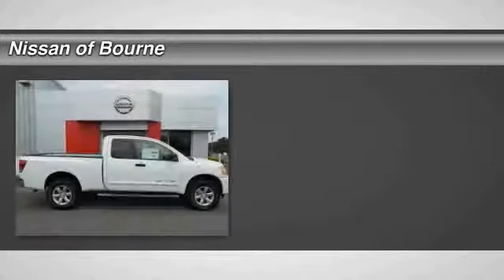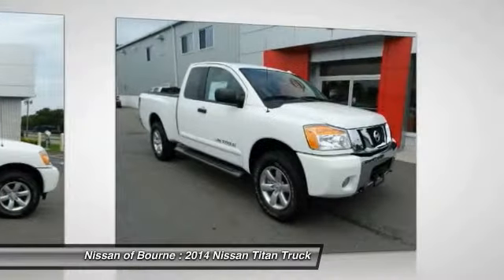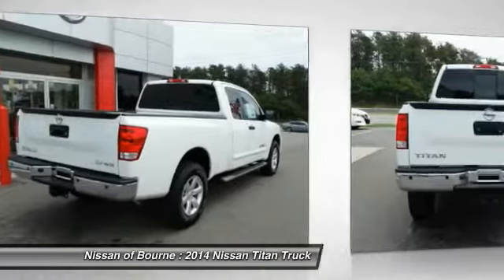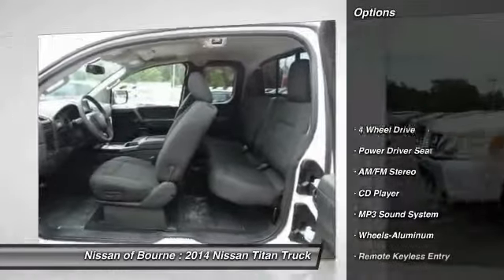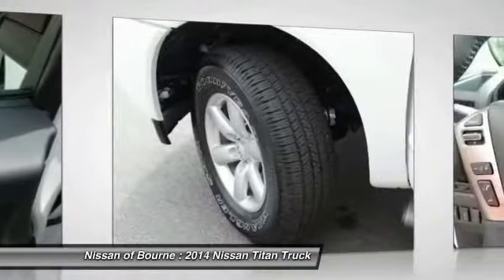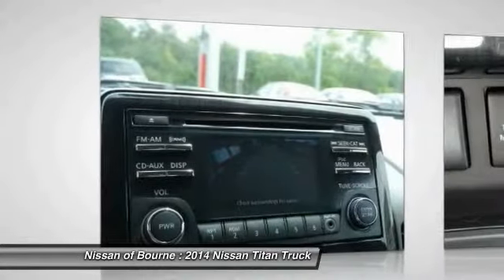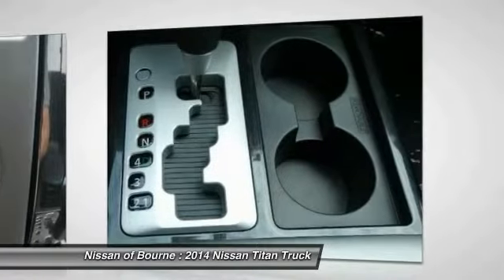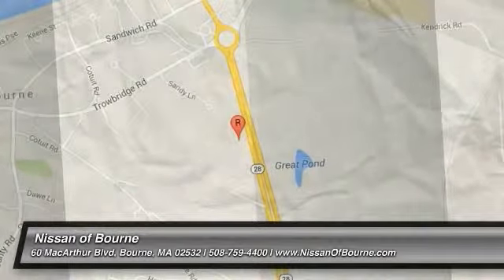2014 Nissan Titan Bourne MA NP3321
2014 Nissan Titan SV

You'll love this 2014 Nissan Titan. This is a Truck you'll want to take home. With 23 miles, it features Automatic transmission and an exterior color of Glacier White. Call and get in touch with Nissan of Bourne directly, and be the first to open the Truck door today!